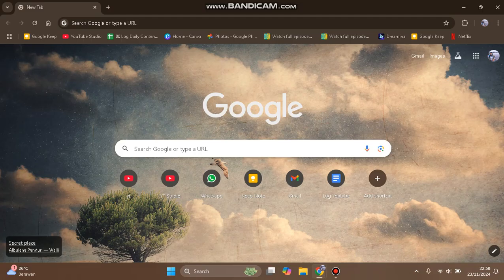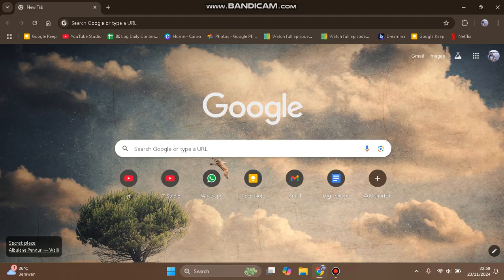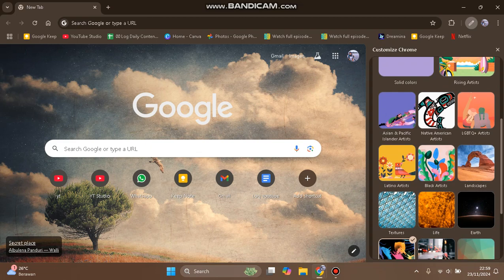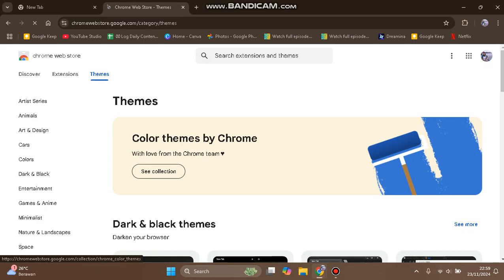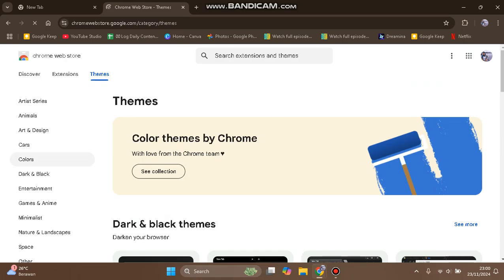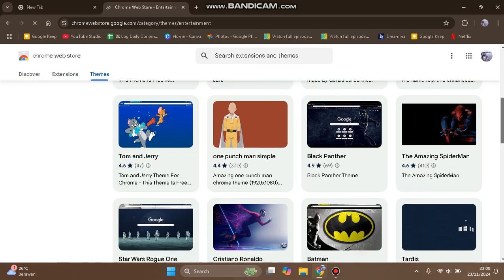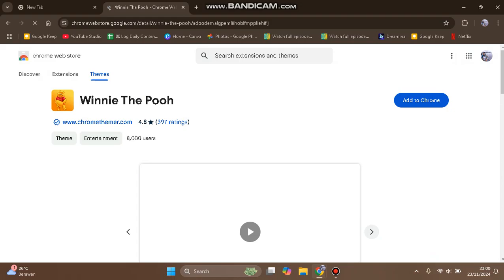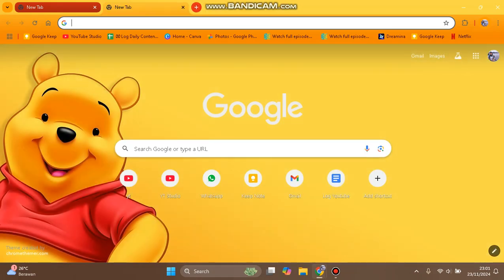How to Add Custom Themes to Your Chrome Browser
Tired of the same old look?
This video will show you how to personalize your Chrome browser with stunning custom themes